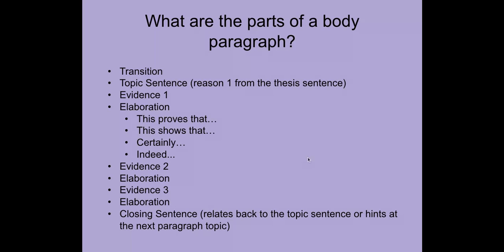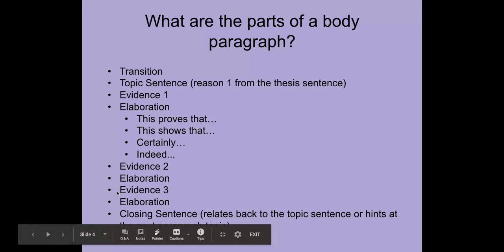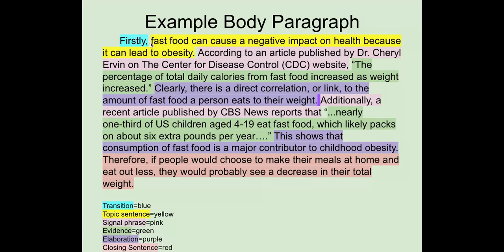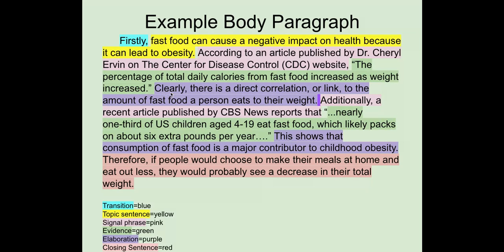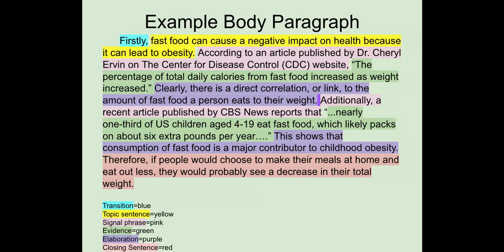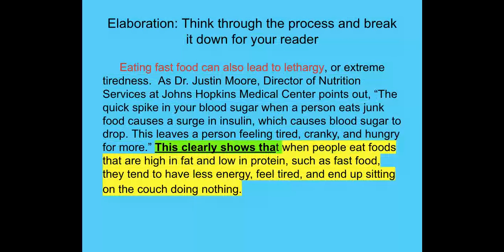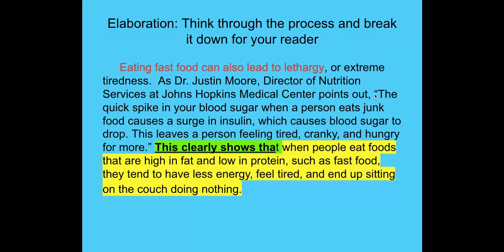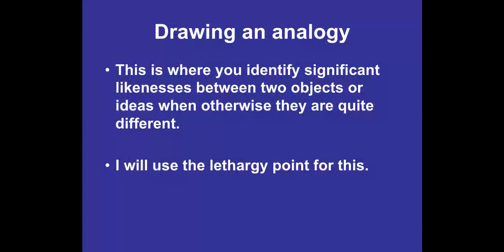Argument Essay: Body Paragraphs Lesson